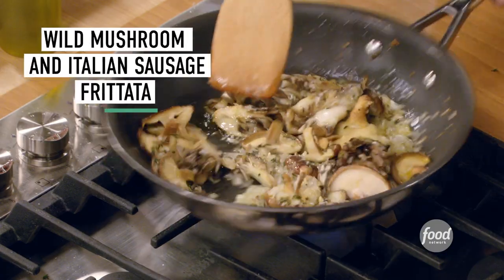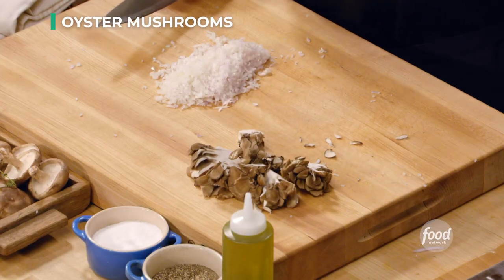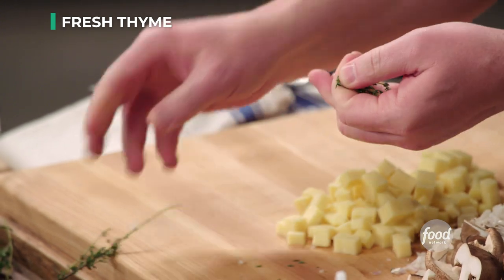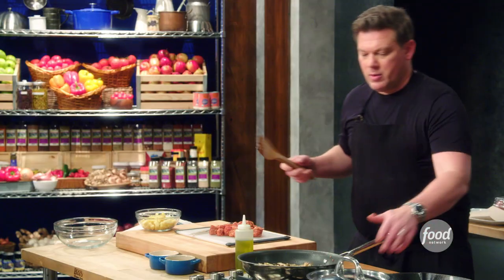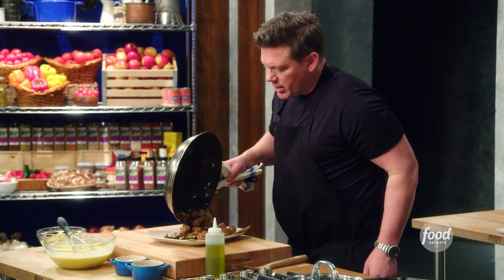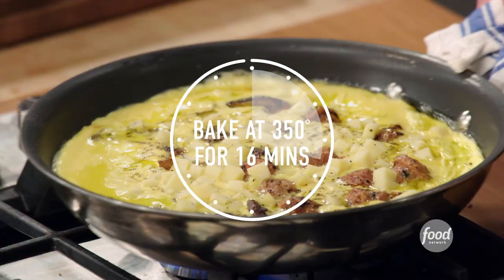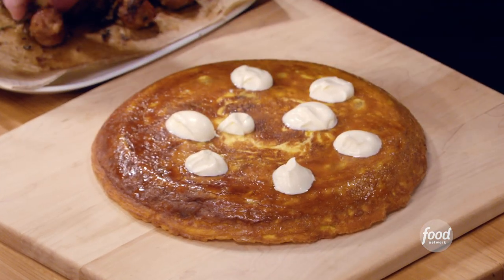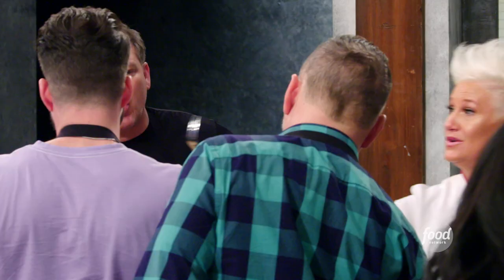How to Make a Frittata with Tyler Florence | Worst Cooks in America | Food Network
Frittatas make for a delicious one-pot dish that feed lots of people! Tyler's Sausage and Mushroom version is a 10/10.

Sausage and Wild Mushroom Frittata
RECIPE COURTESY OF TYLER FLORENCE
Level: Easy
Total: 45 min
Active: 25 min
Yield: 4 servings

Ingredients

5 tablespoons extra-virgin olive oil
2 large shallots, diced (about 2/3 cup)
5 ounces sliced shiitake and maitake mushrooms
1/3 bunch fresh thyme, leaves picked
4 links spicy Italian sausage, cut into 1-inch pieces
12 large eggs
1 cup heavy cream
6 ounces Gruyere, diced
Kosher salt and freshly ground black pepper
Creme fraiche, for garnish
Watercress, for garnish

Directions

Heat 2 tablespoons oil in a 12- to 14-inch nonstick ovenproof saute pan over medium-high heat until it starts to smoke. Add the shallots, mushrooms and thyme and cook until the mushrooms start to soften, about 3 minutes. Add the sausage and cook, stirring occasionally, until the sausage starts to brown, 5 to 6 minutes.

Transfer the mushroom and sausage mixture to a paper towel-lined plate. Wipe the pan clean with a paper towel.

Place the pan back on the stove over medium heat and add the remaining 3 tablespoons oil. Whisk the eggs in a bowl with the cream. Once the oil in the pan starts to smoke, add the egg mixture to the pan, making sure to swirl the pan as it goes in.

Set aside some of the mushroom and sausage mixture for garnish. Gently spread the rest of the mushroom and sausage mixture evenly over the top of the uncooked eggs. Sprinkle with the Gruyere and season with salt and pepper. Transfer the pan to the oven and bake until puffed and just beginning to color, about 18 minutes.

Flip the frittata out of the pan onto a cutting board or sheet pan. Garnish the top with dollops of creme fraiche, watercress and the reserved mushroom and sausage mixture.